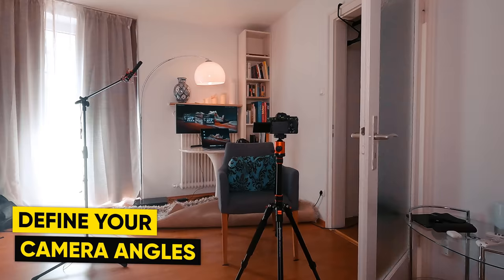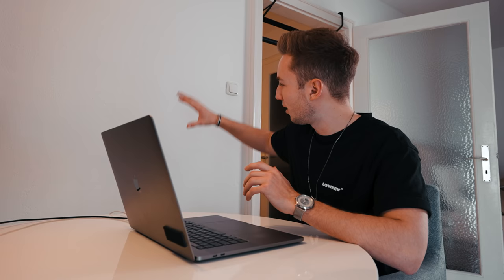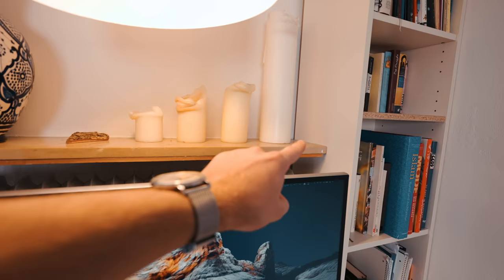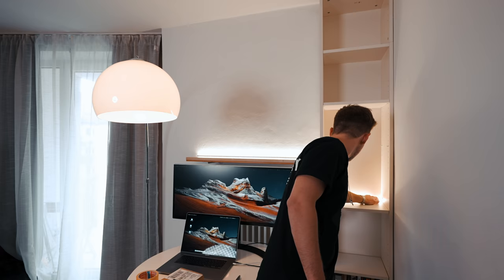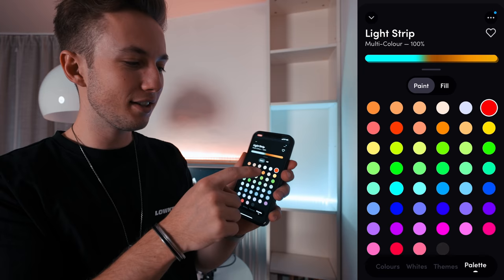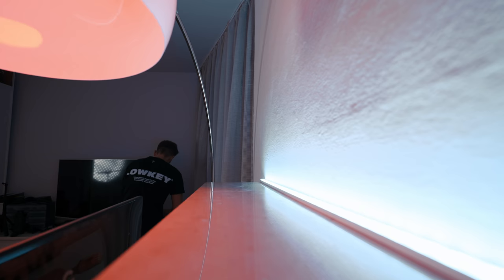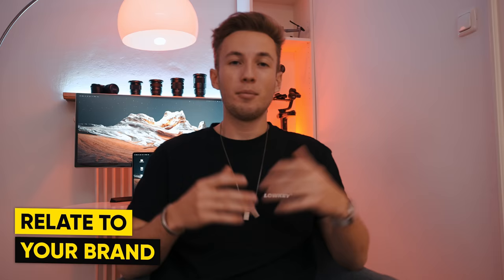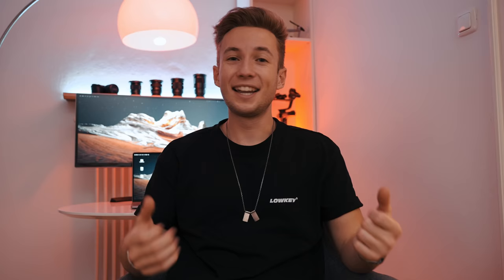Transform Your BEDROOM Into A YOUTUBE HOME STUDIO!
Due to the Covid lockdown in Germany I ended up shooting the majority of my videos in my small one room apartment. Today I decided to transform my boring bedroom into a professional high-end Youtube studio! I show you the whole process of how I went about designing my studio setup and show you some simple lighting tips in order to improve the quality of your videos.

OVERVIEW
0:00 Intro
1:14 The Plan
3:09 Get Rid Of Books
4:32 Install LED Lights
10:17 Relate To Your Brand
11:24 Importance Of A Studio Light
15:05 Features Of The SZ150R
16:12 Hanging My Custom Neon Sign
18:31 The Finished Setup

Godox SZ150R
Godox P90H Softbox
Lifx Z Strip
Lifx LED Bulb

My favourite platform with a huge variety of songs + SFX and unlimited licenses.

Unlimited access to an incredible high-quality stock video library!

The best templates for Premiere Pro, After Effects, FCPX & DaVinci Resolve.

FPV Drone
Action Camera
Main Camera
Allrounder Lens
Wide Angle Lens
Wide Low-Light Lens
Medium Low-Light Lens
Macro Lens
Magnetic Filter System
Favourite Gimbal
Favourite Travel Gimbal
Vlogging Microphone
Studio Microphone
SSD Card
SD Card